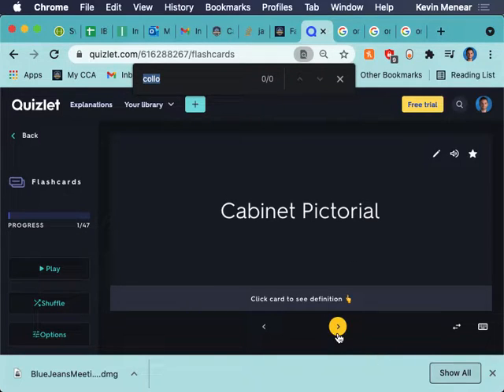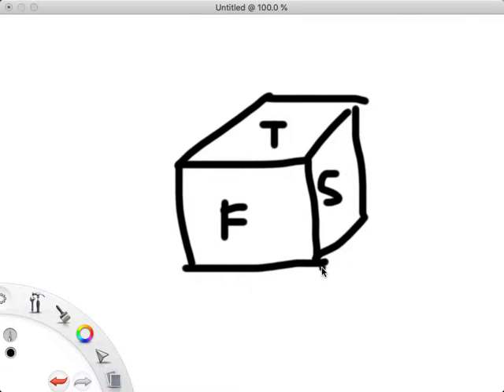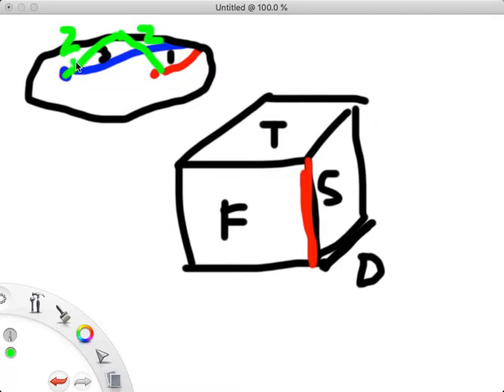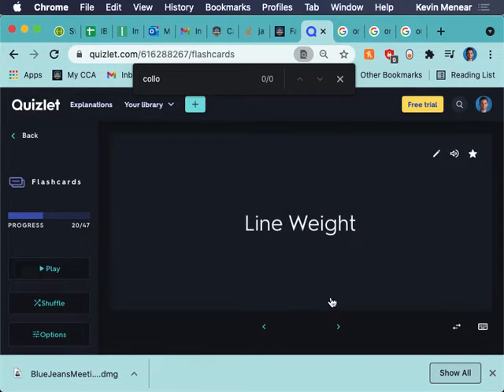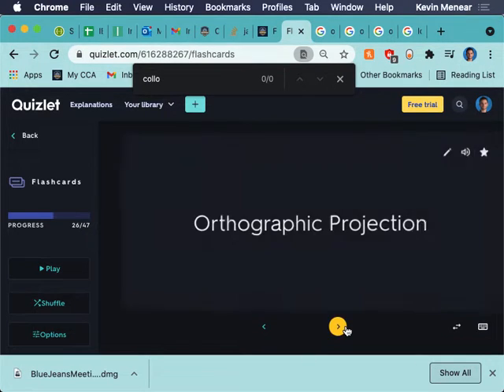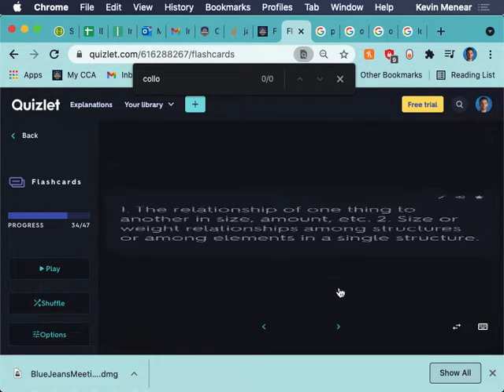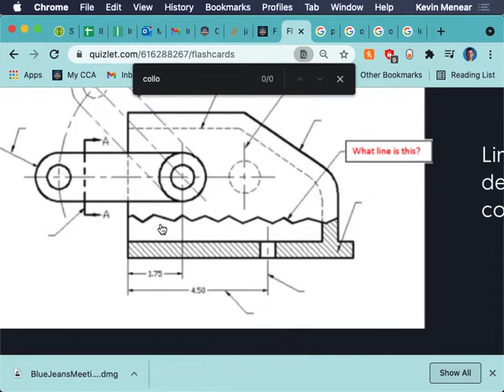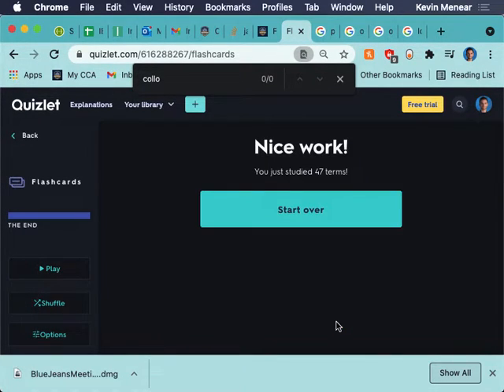IED - Activity 1.2 Quizlet